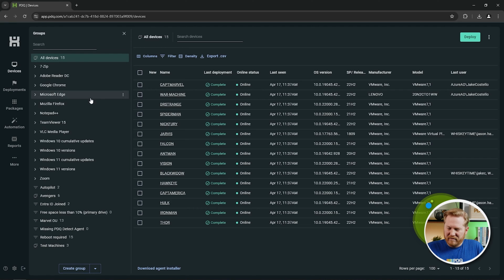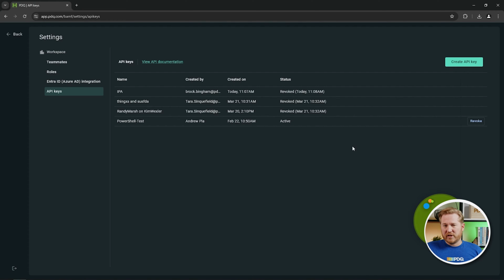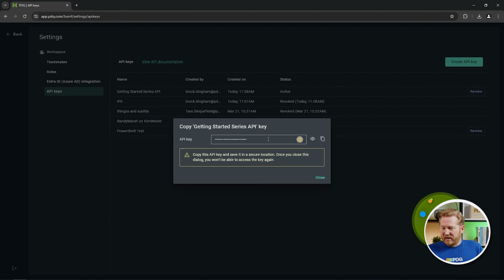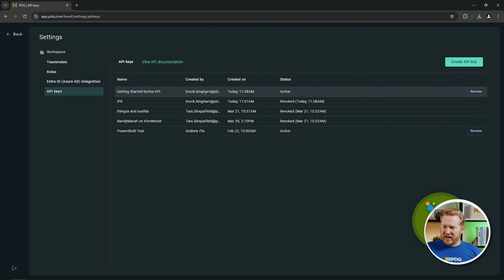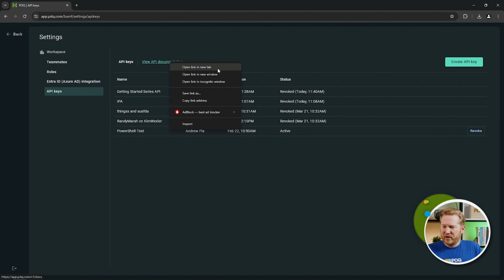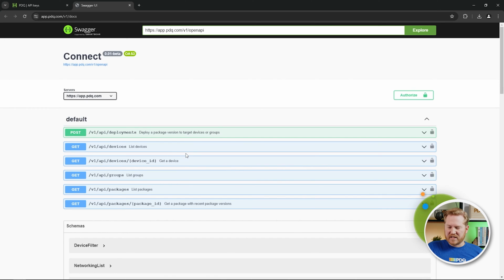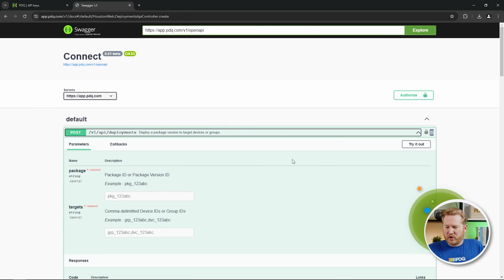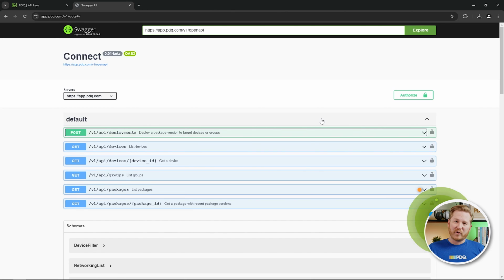PDQ Connect - Getting Started - Part 12: APIs